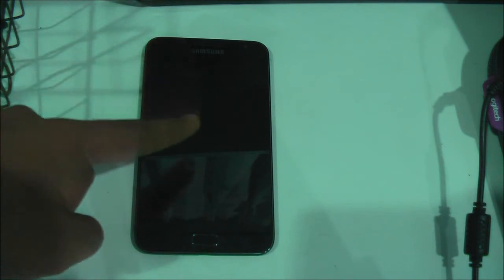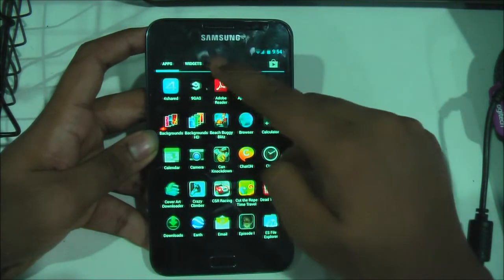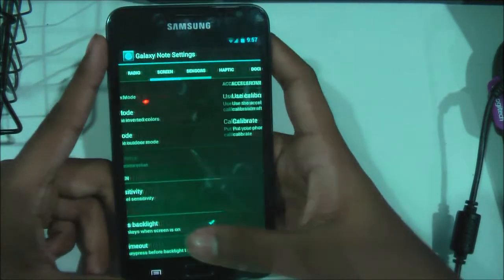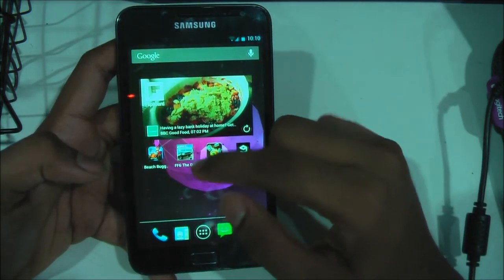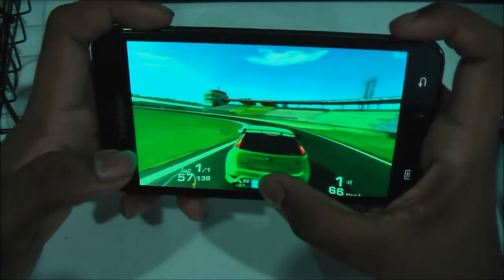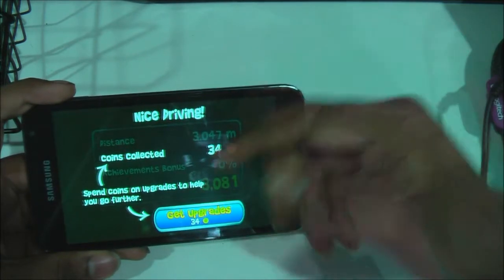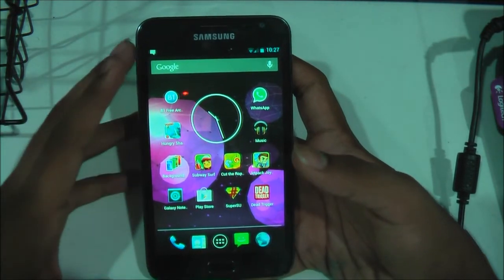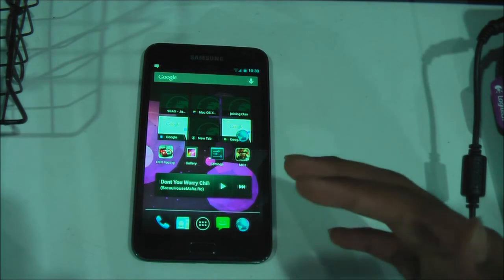[ROM Review] SuperNexus 2.0 BUILD 4 for Galaxy Note GTN7000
The second ROM Review i am making for our Galaxy Note. Hope u guys like it.  I also would like to thank the developer for this awesome rom.